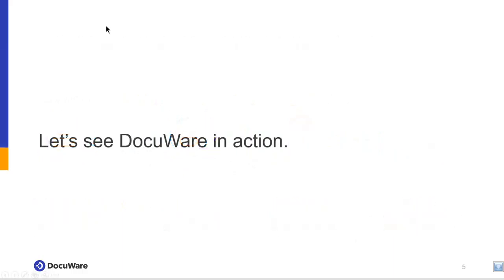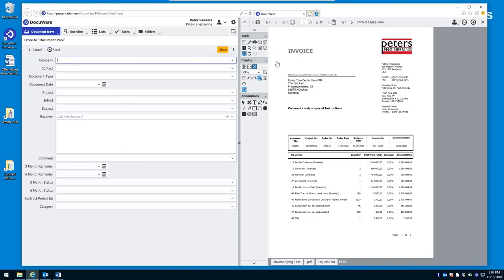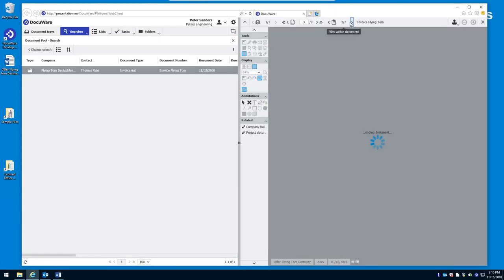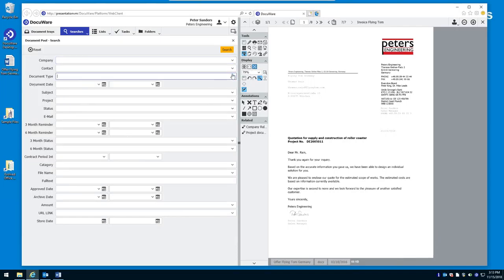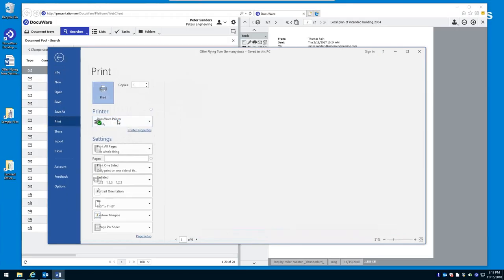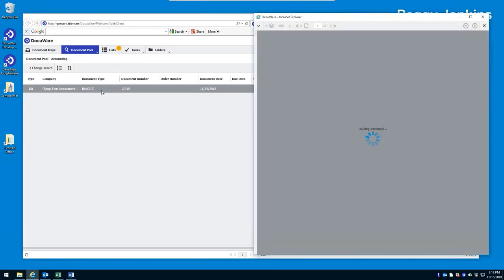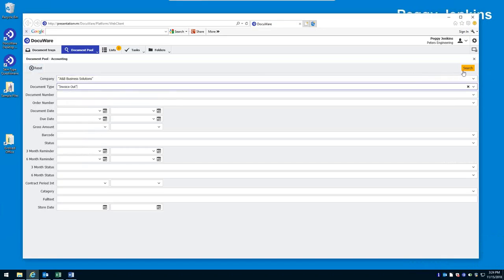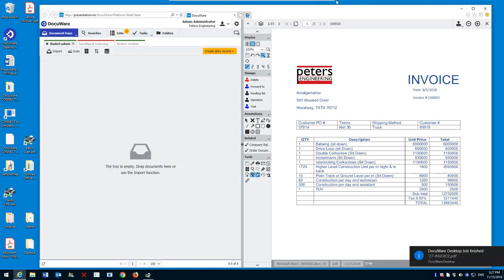Don’t Fall Behind: Process Large Volumes of Documents with Automated Import and Data Capture Tools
Manual, stressful document management can now be streamlined with automated importing and intelligent data capturing tools.

If your company processes high volumes of any kind of documents per year, you understand the struggle to keep it all organized and make accessible to the right people at the right time.

Discover how to move away from physical document clutter and scattered digital silos.

Embrace the modern technology of DocuWare’s cloud-based digital document management: the best-fit solution for all organizational sizes and industry needs.

Picture this:

- Configure documents to import automatically from monitored
  sources into one database

- Presort, index, and store documents in one fell swoop with the
  use of barcodes

- Create an accurately indexed, secure digital document system for
  your entire organization that is in sync with your other important
  applications

- Access relevant documents within seconds using any index
  criteria in the office or on the road

Click Here for a personalized demo of what DocuWare can do for your business needs